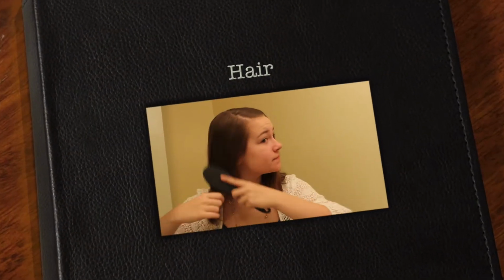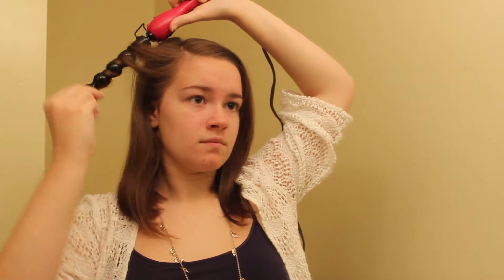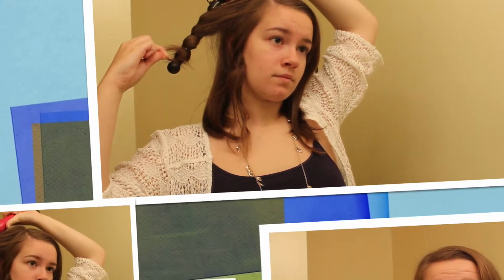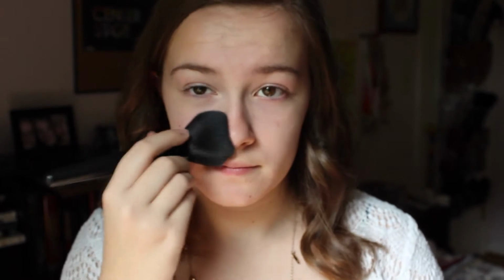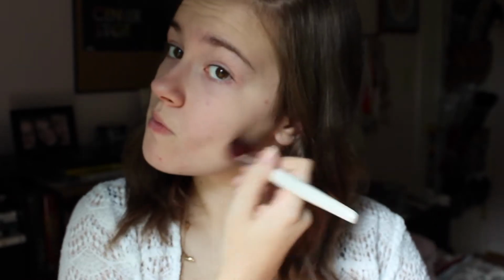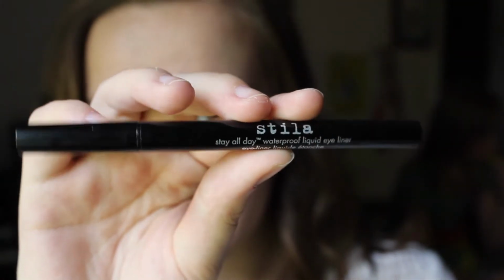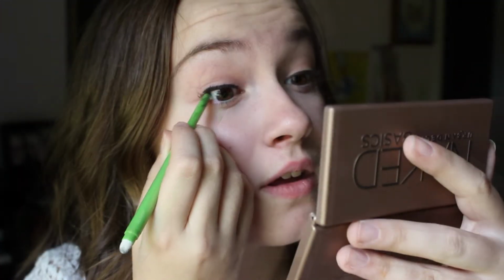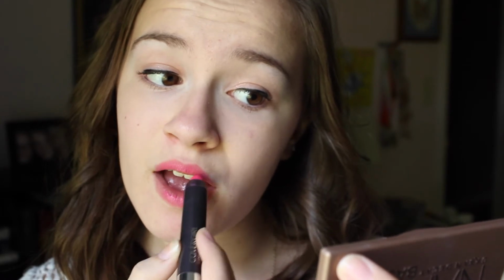Back to School ♡ Picture Day: Hair, Makeup, & Outfit! | Collab w/ TheBeautyAddict11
Hello everyone! Finally my first collab is up! I'm so excited! Olivia and I have been planning this for a while and we are so excited for you guys to see it! Hope you enjoy! xoxo Abby ♡
Name: Abby
Age: 14
Camera: Canon Rebel T3i